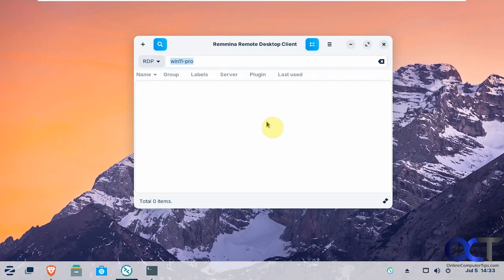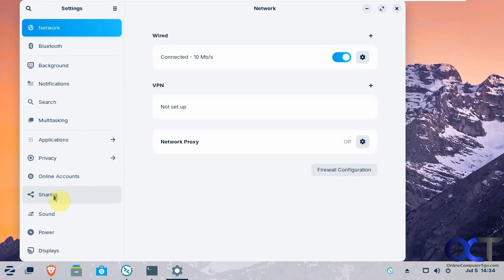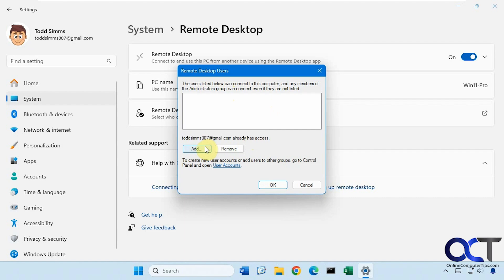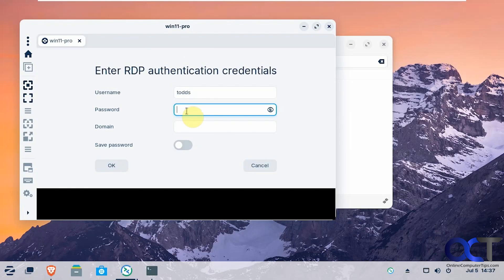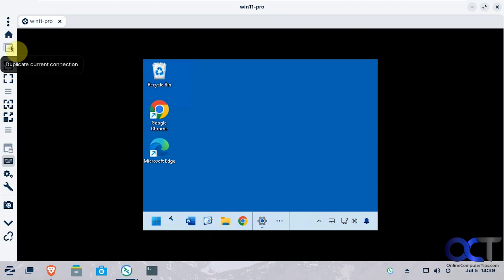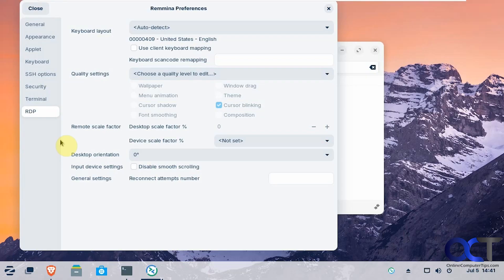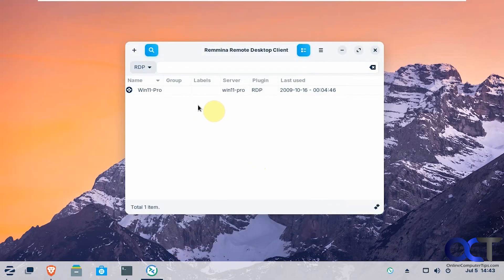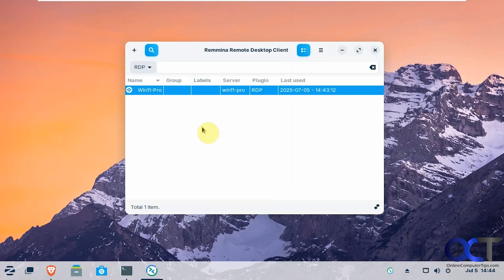Make a Remote Desktop Connection to Windows from Linux the Using Remmina Remote Control App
If you have Linux and Windows computers on the same network and want to make a remote connection (RDP) from a Linux PC to a Windows PC, you can easily do so using the free Remmina remote control app. Remmina will run on most versions of Linux and has a built in RDP client that you can use to connect to Windows computers logging in with Microsoft or local accounts.

Here is a link where you can download Remmina and find instructions on how to install it for your version of Linux.

Run sudo nano /etc/hosts
Add your entry in this format:
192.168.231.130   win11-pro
Save the file: Ctrl + O, then Ctrl + X to exit